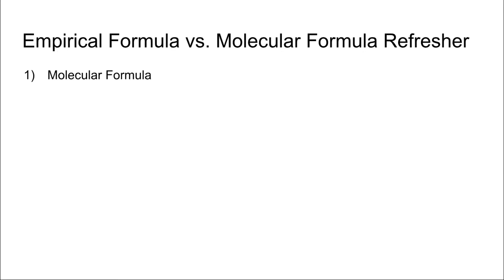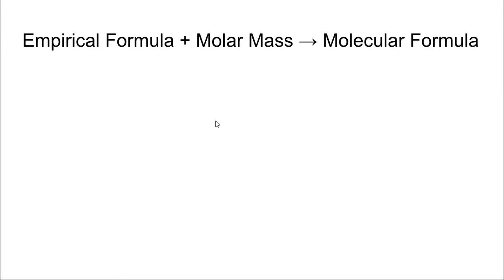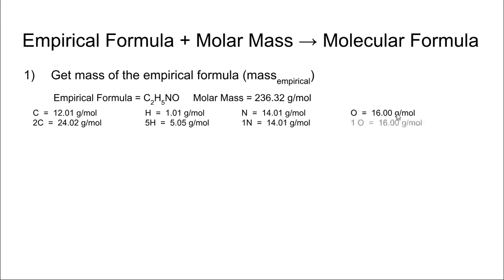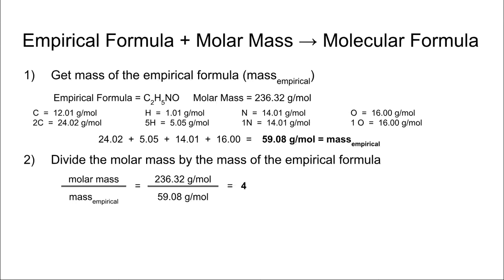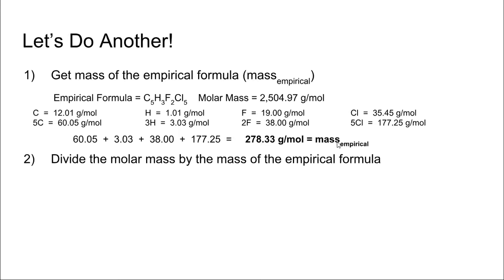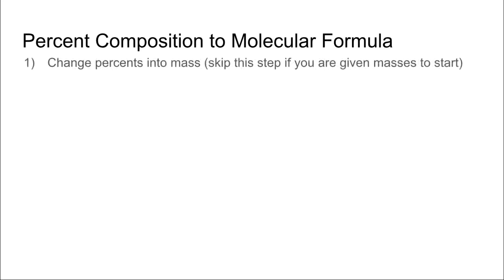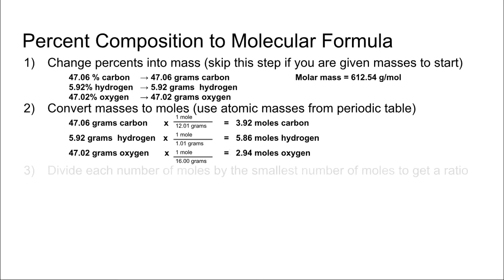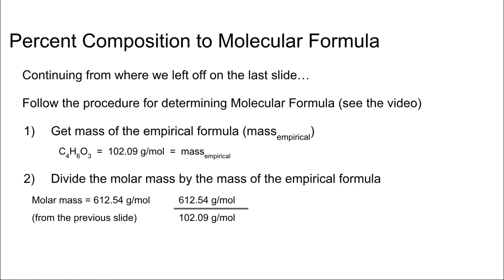Empirical Formulas and Molecular Formulas